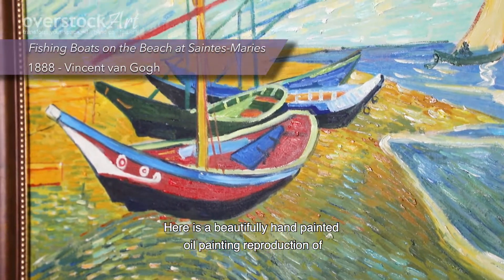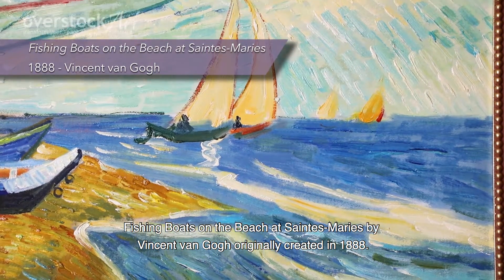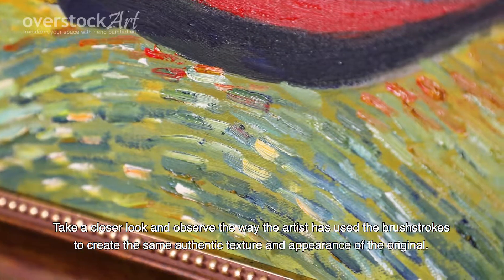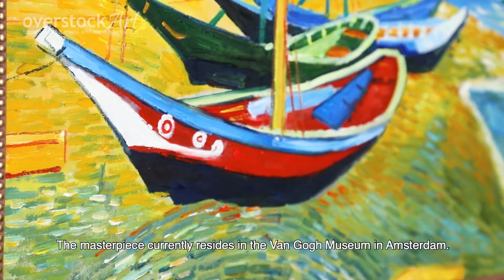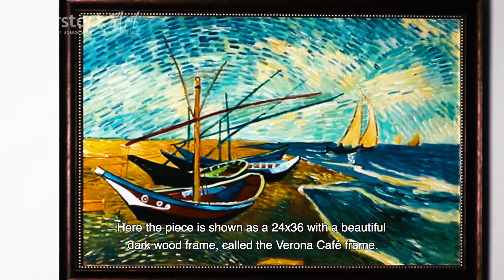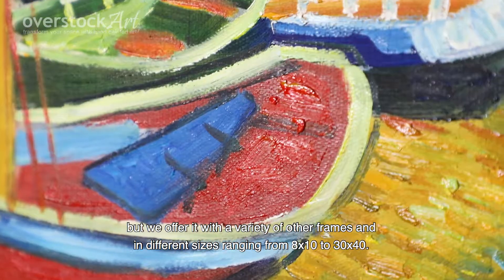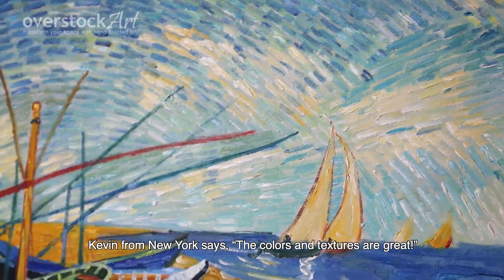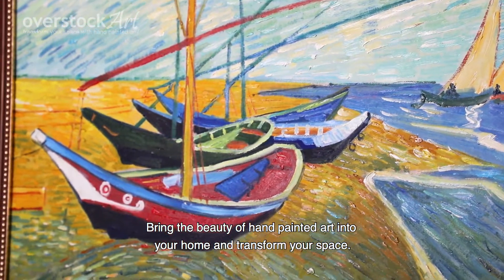Vincent Van Gogh - Fishing Boats on the Beach At Saintes-Maries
Fishing Boats on the Beach At Saintes-Maries by Vincent Van Gogh